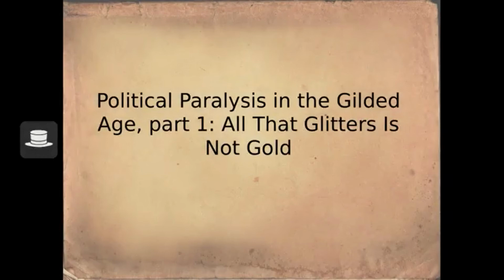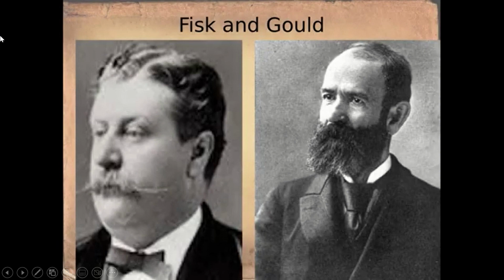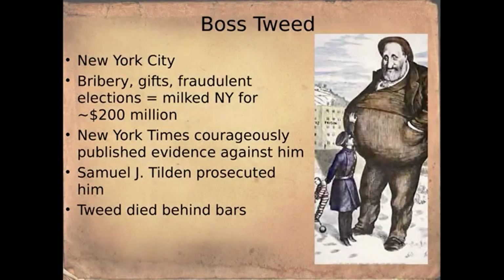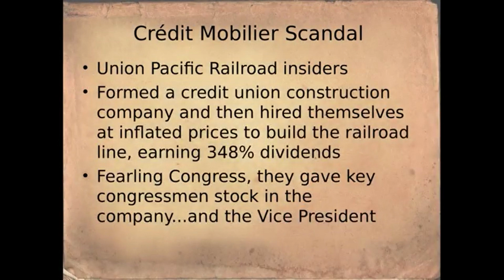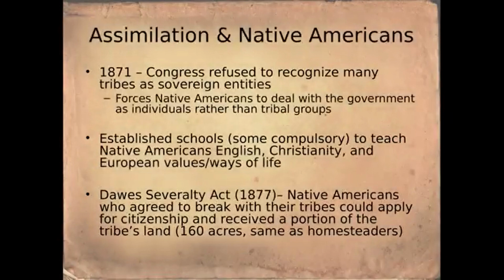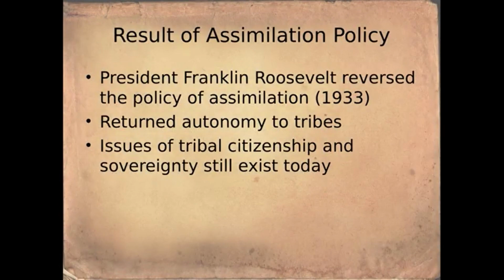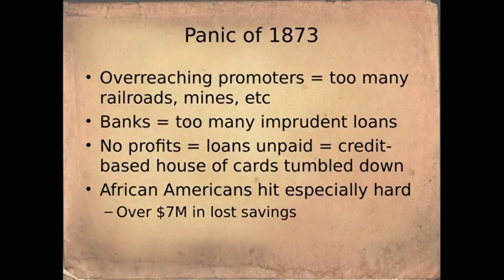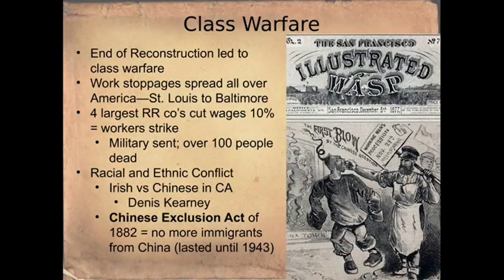US History II: Module 1 Gilded Age - Section 1